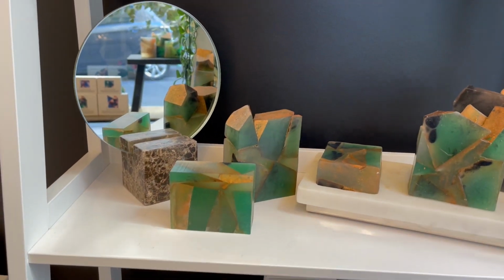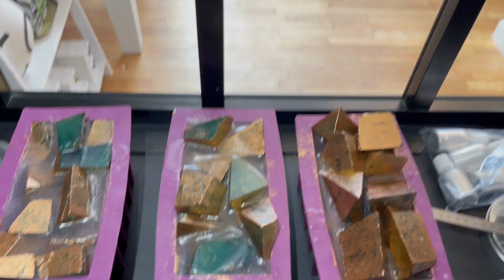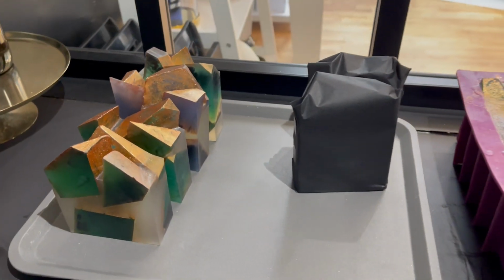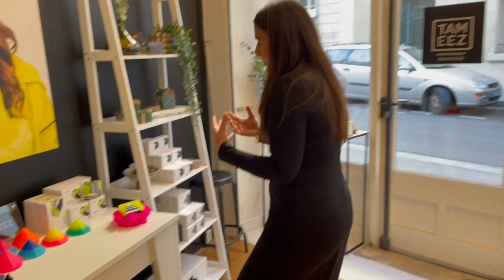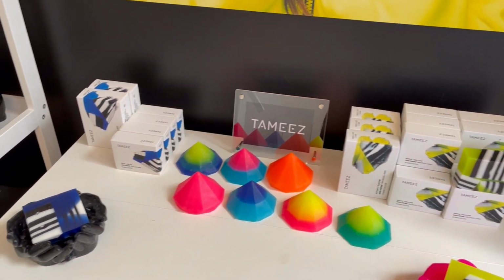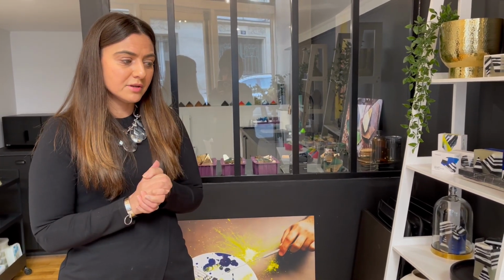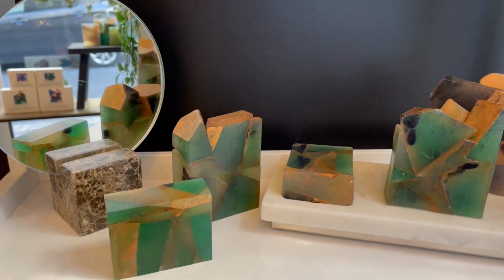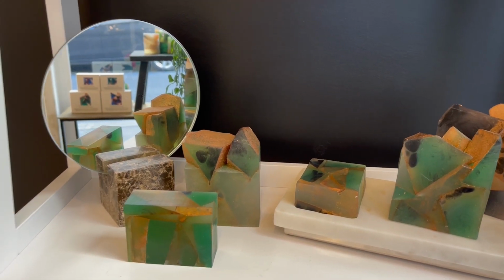TAMEEZ - artisanal soap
Launched at the end of 2021 by Tala Mazhari and inspired by the world of design and contemporary art, Tameez brings a fresh new look to the solid soap bar. Her mission is to transform this everyday object into a work of ephemeral art for the chicest of bathrooms. Without sacrificing the quality of course - all products are one-of-a-kind, handmade and contain a minimum of 95% natural ingredients.

The brand debuts with two distinct collections : The Marble Collection and The Precious Collection. Each collection has its own personality, reflected by combinations of fragrances, colors and unique shapes, in order to cater to all tastes and interiors.

The Precious Collection is inspired by precious stones such as emeralds and sapphires. With hints of gold, the soaps from this collection are the ultimate jewels to dress up any bathroom. On the opposite side of the spector, with its graphic lines and flashy colors, The Marble Collection has a pop vibe to it and makes a very bold statement.

Wishing to test the limits of design, Tameez breaks the mold of soap and starts over.

and in the brand’s first atelier-boutique in the 7th arrondissement (1 rue Chevert, by appointment only).